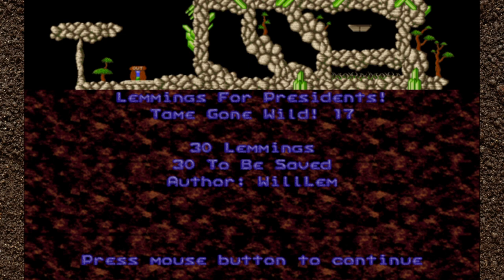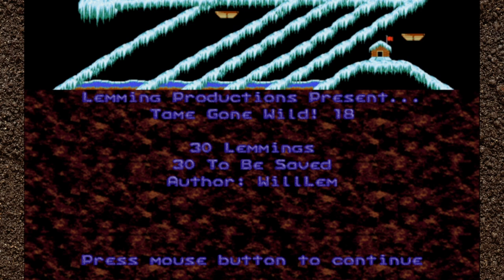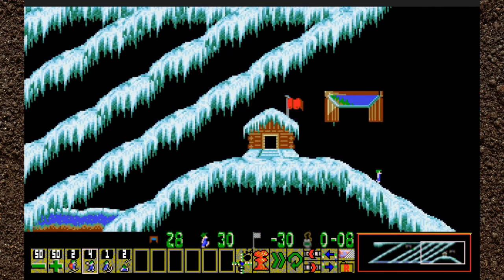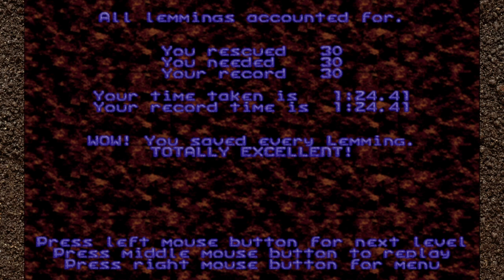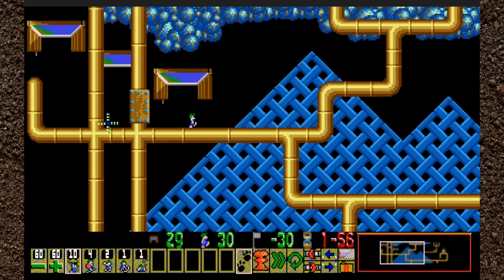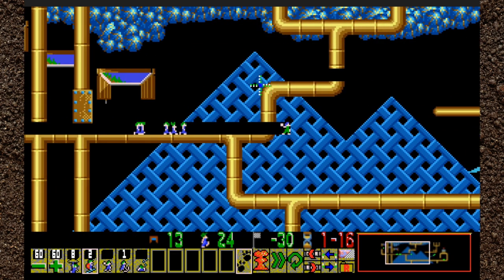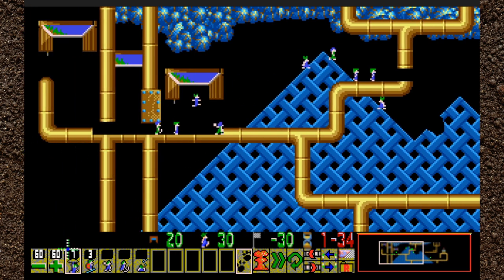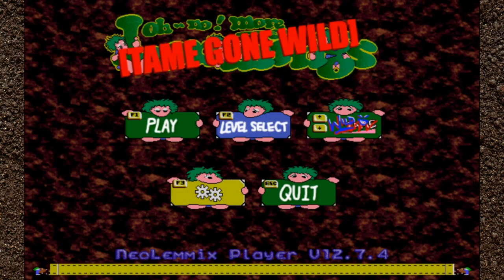Tame Gone Wild - 06 (Final): Snow Blower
Really, they're all custom built for Lemmings, aren't they?